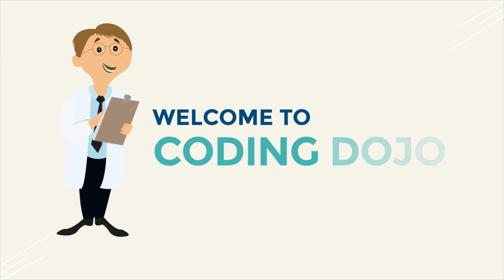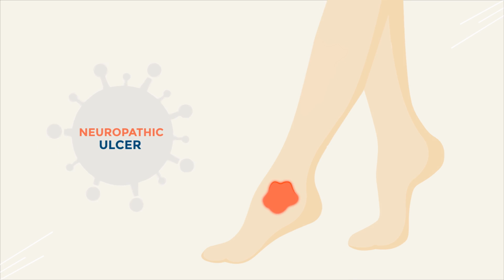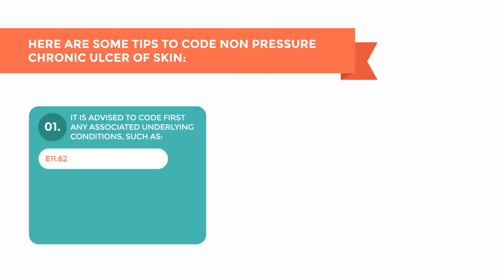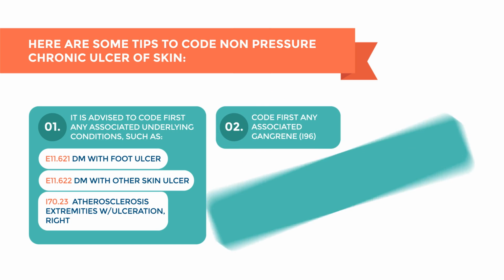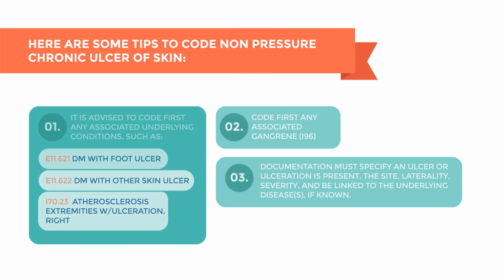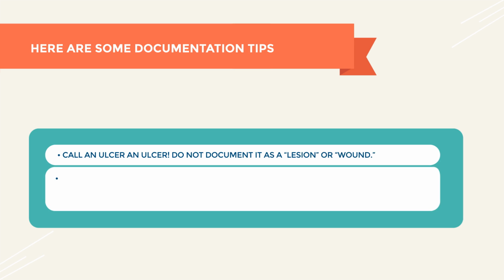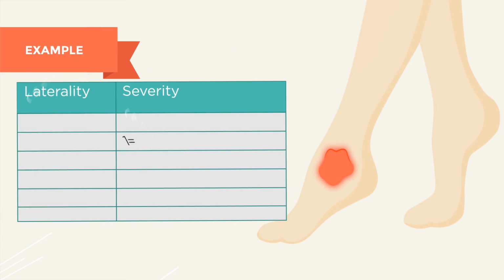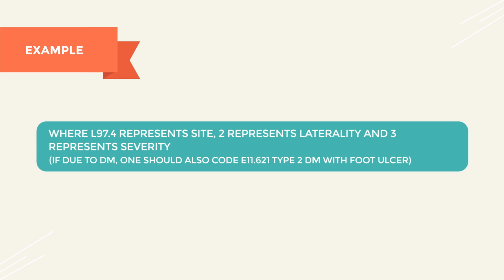Coding Dojo Final 3